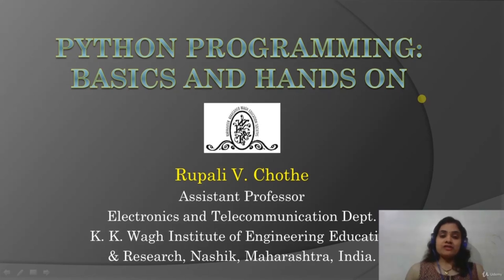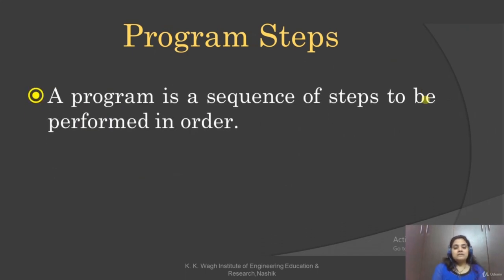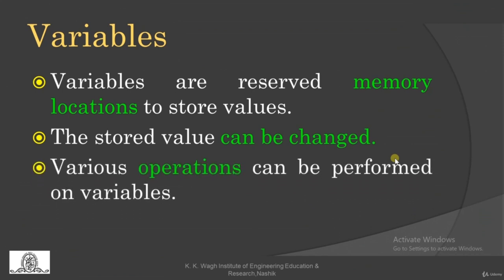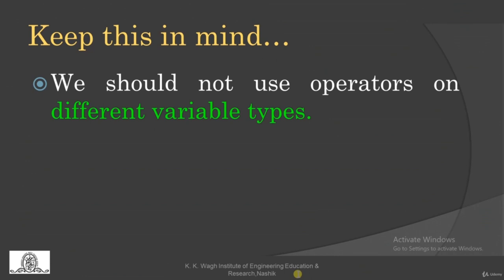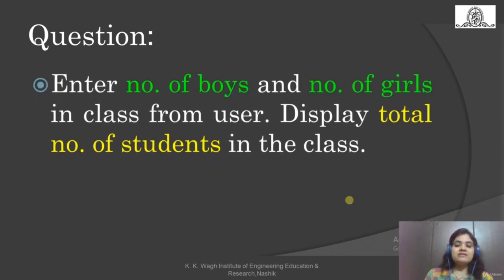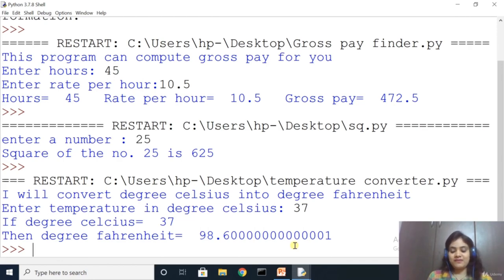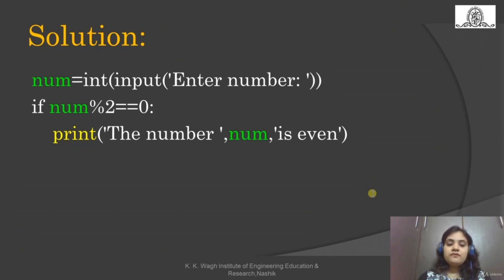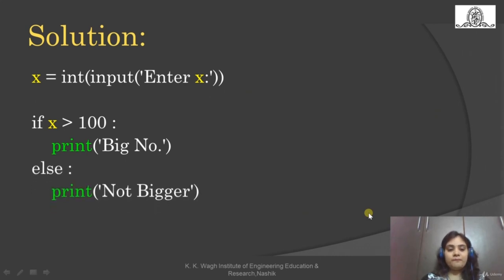Learn Python Programming for Beginners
In this tutorial, you'll learn the basics of Python, its installation and step-by-step movement towards the advanced concepts
18 Python scripts that help you write code faster

Learn the basics of Python, its installation and step-by-step movement towards the advanced concepts

Because of globalization and digital transformation the world of work is changing dramatically. And to cope up with this high Expectations of Marketplace, we will have to learn new skills.

Nowadays we are surrounded by all smart devices. This intelligence is emerged into these devices using programming.

There are many programming languages but we are going to learn a very simple but yet powerful programming language which is known as python. Python is used in many advanced applications nowadays like website development, artificial intelligence, robotics and many more.

After completion of this course, students will be able to install the python software on their system. They will be able to use different variables and use different operations on them according to the requirement. The requirements and the aim of programs are given. The students will be able to accept the input from user and use it in their program. They will also be able to use conditional expressions. The whole procedure to type the program, save it and to run it is shown. Using these hands on sessions, the confidence to run the program will be developed in the students. Also the logic development skills and critical thinking skills of the learners will be surely enhanced.

        Python programming starting with the basics along with practice of different programs on python software

        No prerequisites. Just desire to learn new things.

Who this course is for:

        Engineering students, diploma students, enthusiastic school students